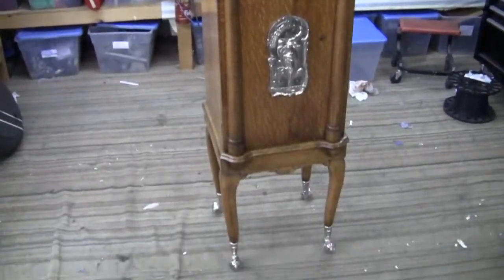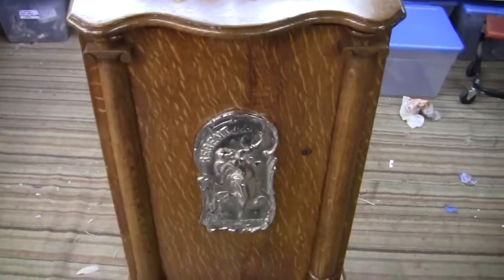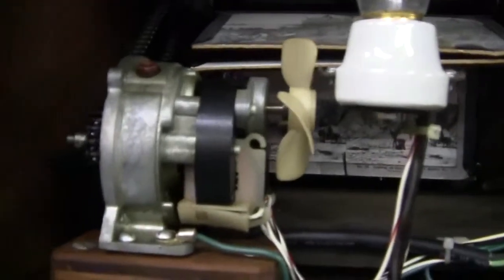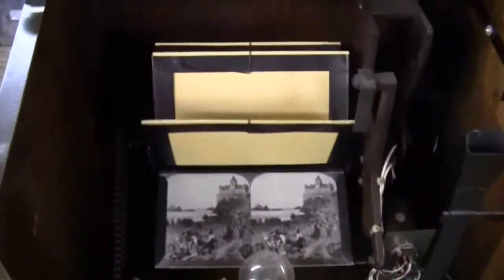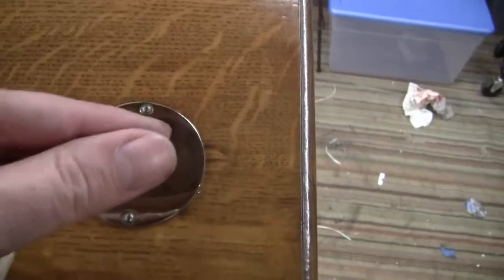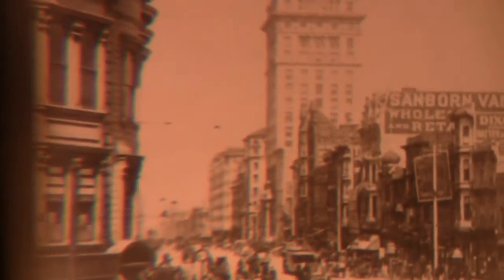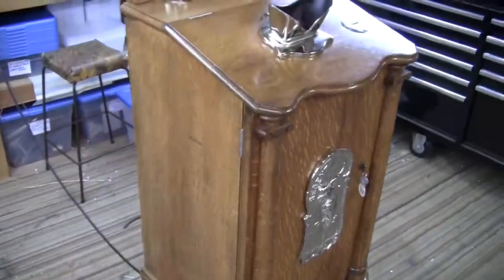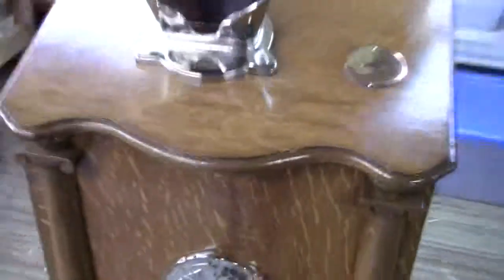Rosenfield Mfg Co NY Original Drop Card Machine(2/2)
Rosenfield Mfg Co NY Original Drop Card Machine